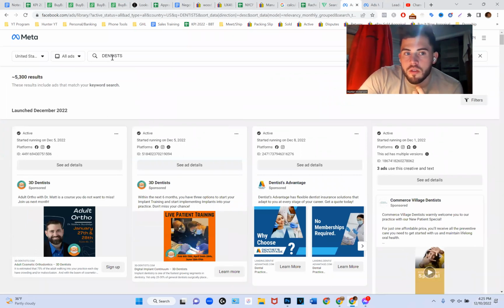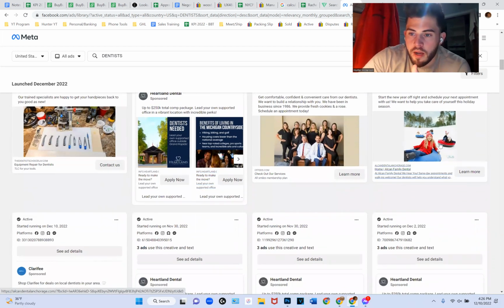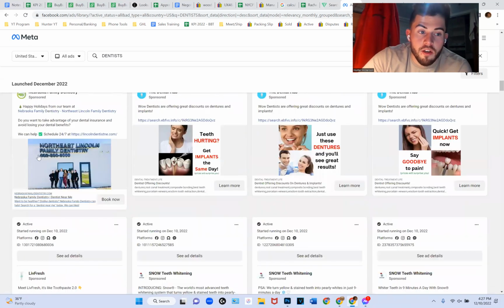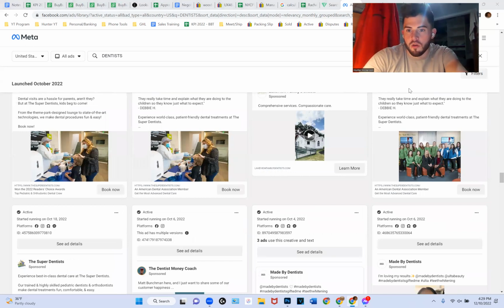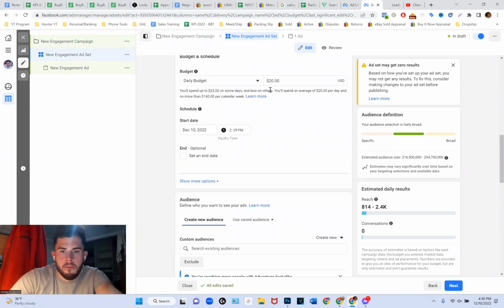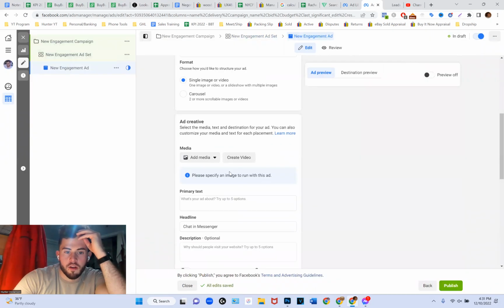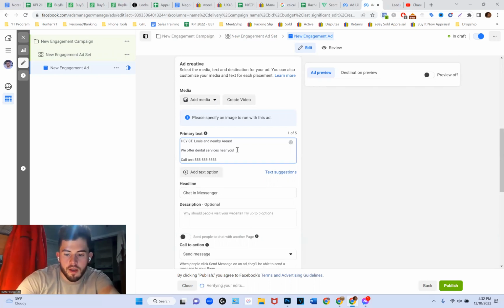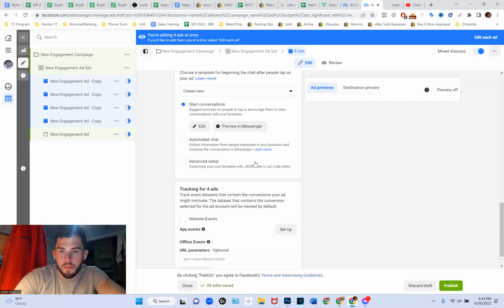How To Run Facebook Ads For Dentists (Tutorial)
Learn how to run some paid facebook ads for dentists in your dental business! I teach you step by step how to run dentist facebook ads.

Timecodes: